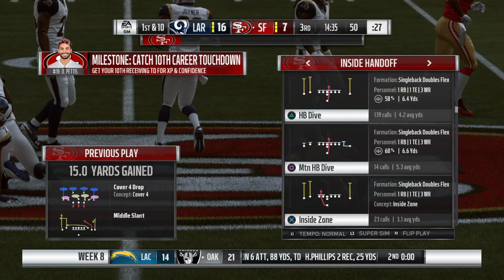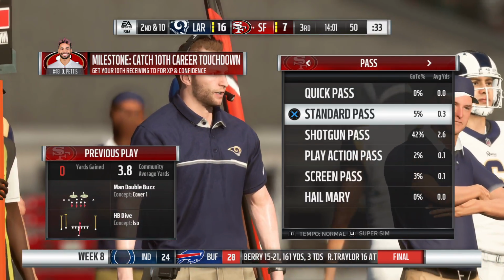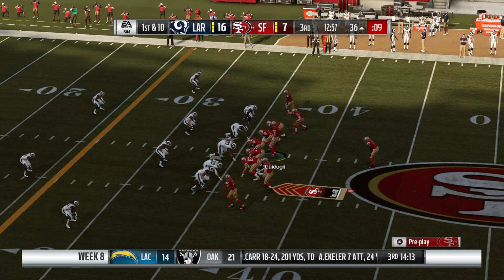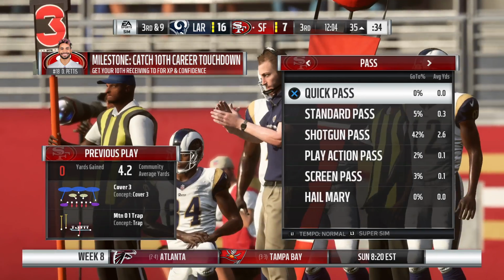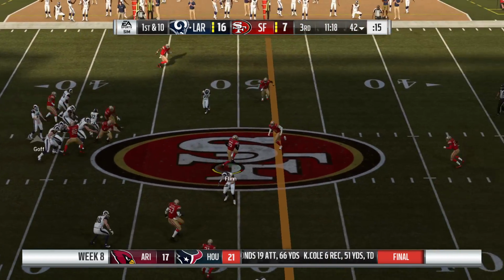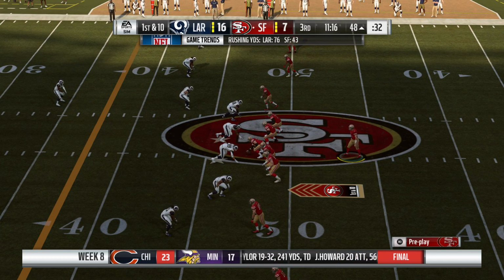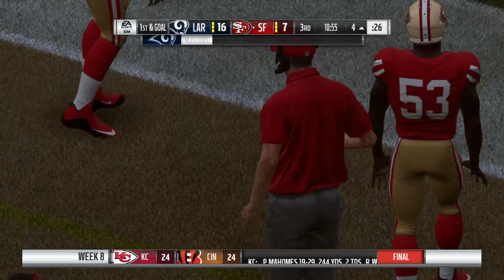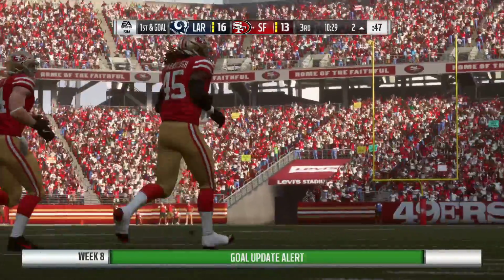Madden NFL 19_20181103002231